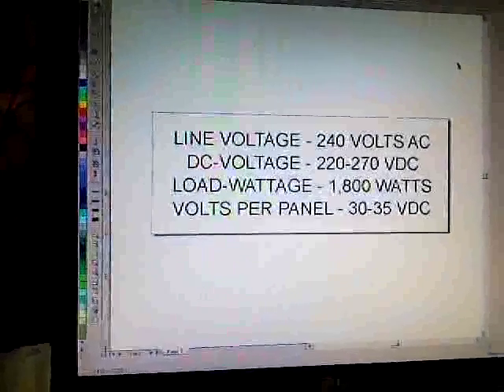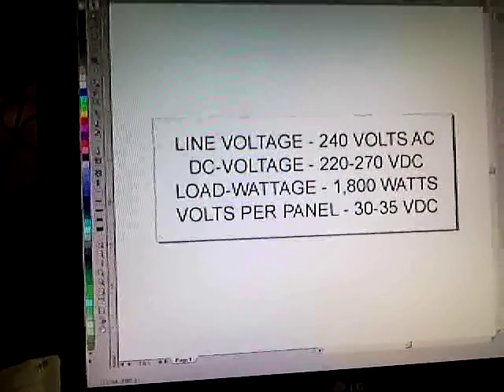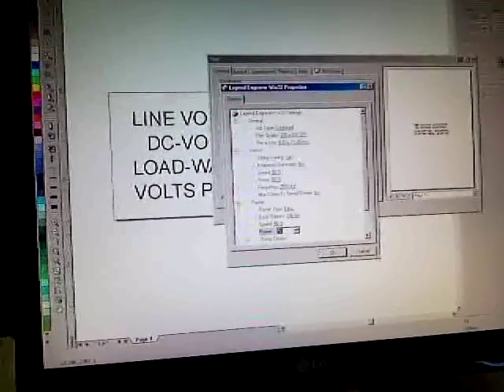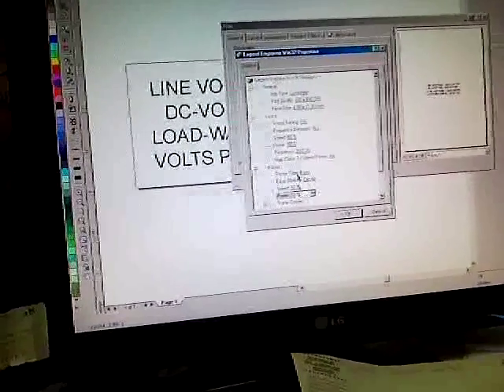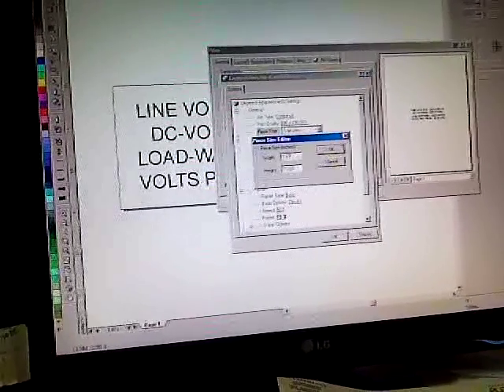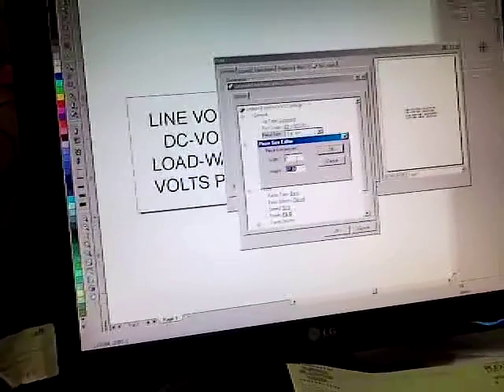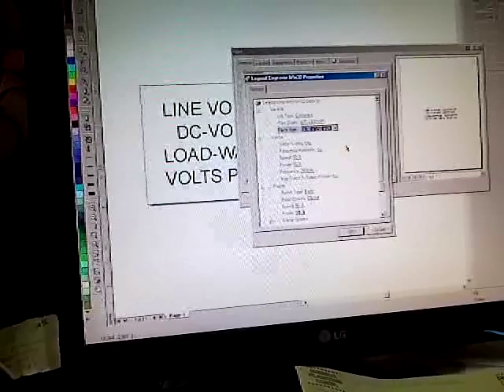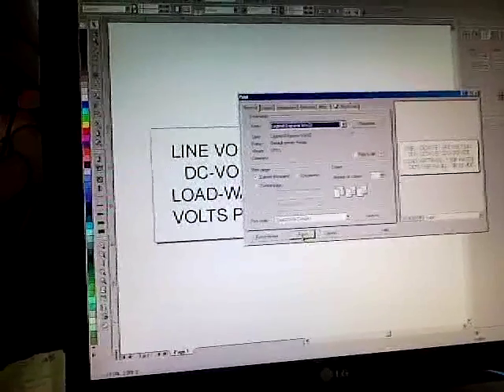Epilog Laser 50 Watt - Green/White 1.5 x 4 with 4-Lines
Engraving an electrical label at Hawaii Plastics Corporation.